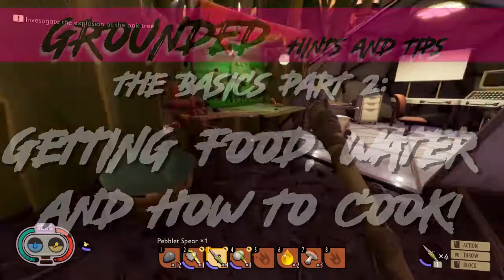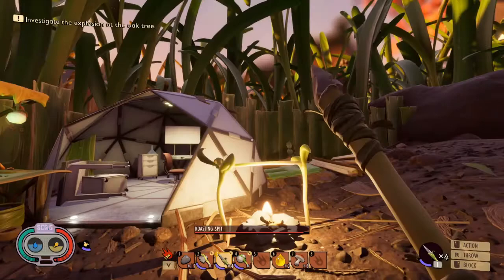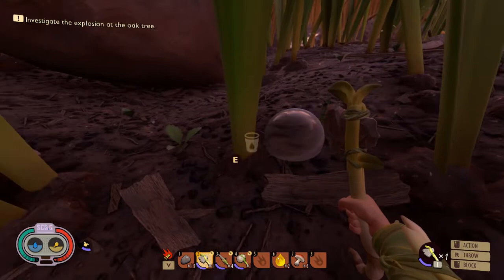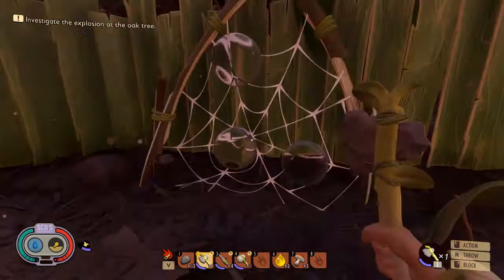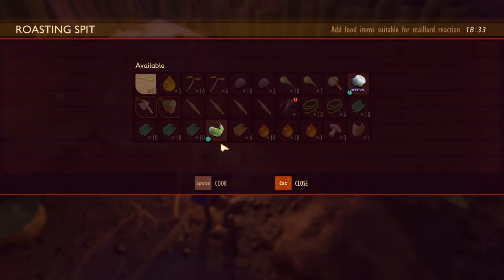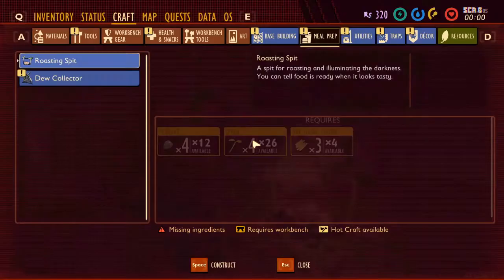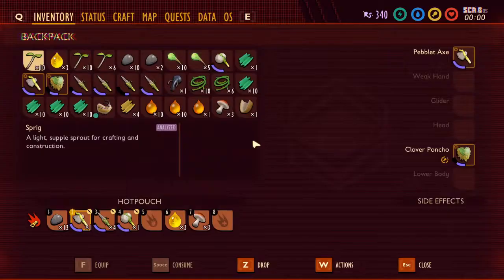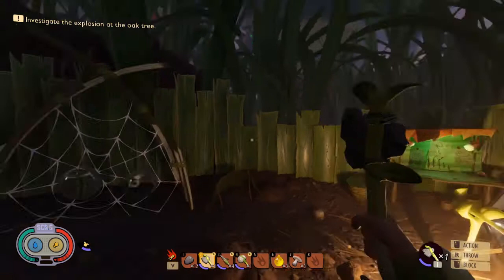Grounded Guide - Easily get FOOD, WATER and how to COOK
Grounded Guide - Easily get FOOD, WATER and how to COOK (BASICS)

Getting started. How to find water (don't forget the big juice carton has juice dripping out - check my other videos on part 2 playthrough) how to find food EASILY and how to cook it. You can do this all in the first day with this guide.